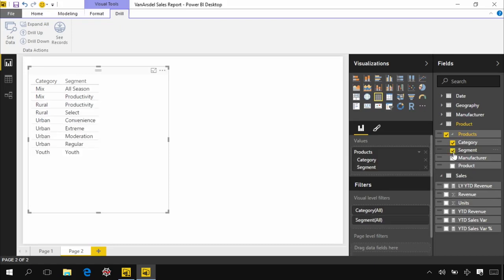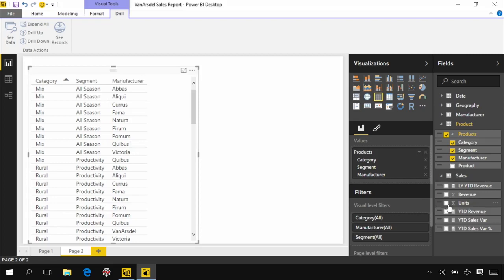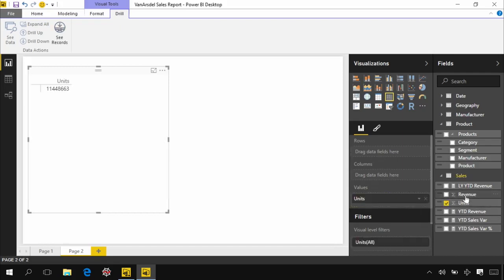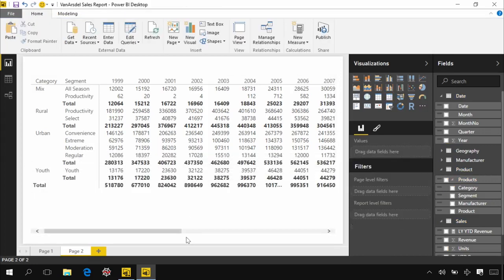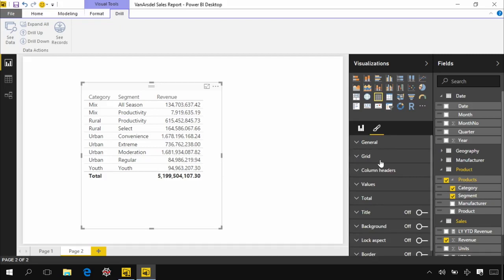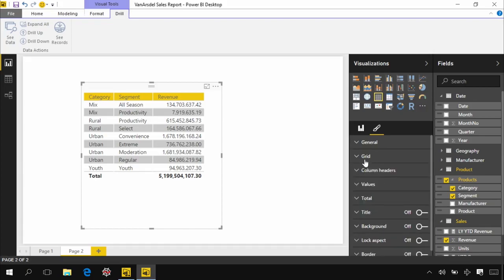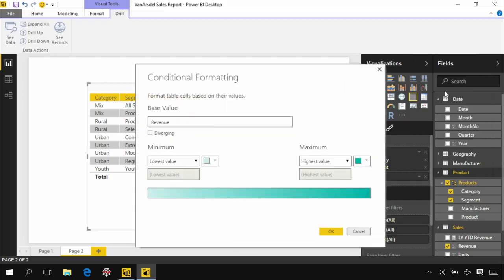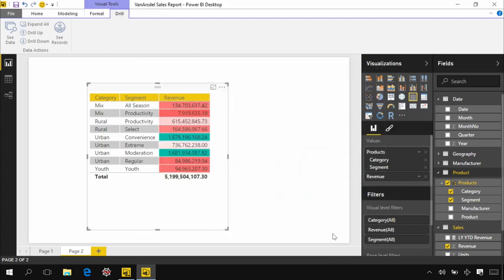[Feature Series] Microsoft Power BI – Data Visualisation : Table and Matrix